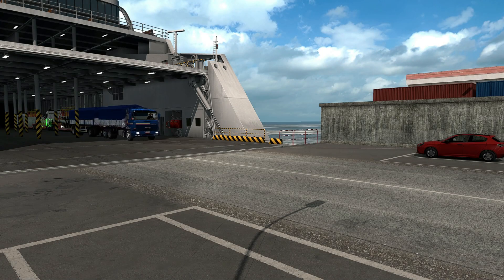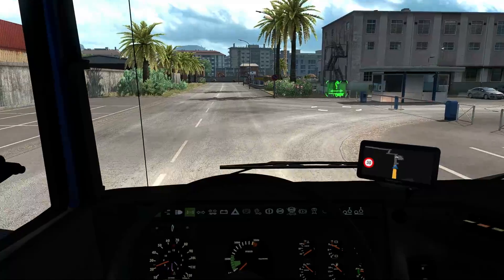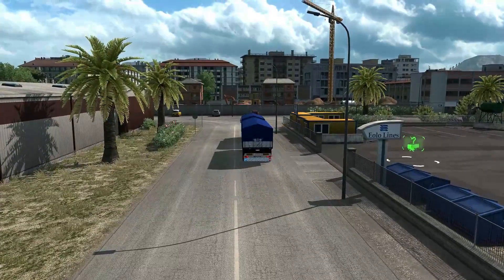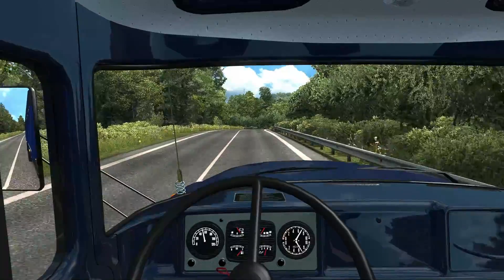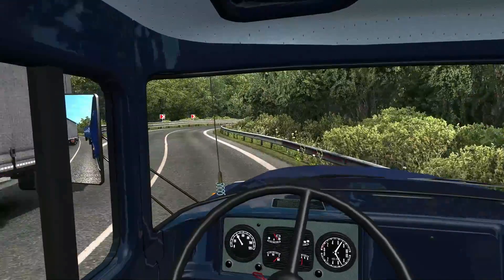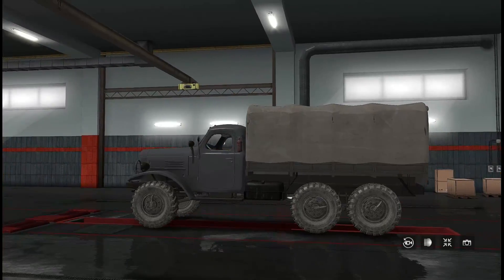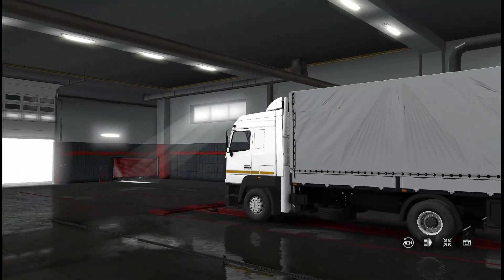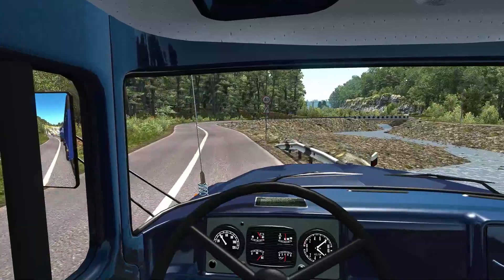ETS2 1.36 - Top 5 awesome trucks that also includes both a BDF option and a trailer for it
Heres my top 5 list of the best BDF trucks that also includes a trailer (so you wont have to go looking for a separate one)

Further below is an additional 3 trucks that easily would have made the list if a trailer had been included. These truck obviously works with any BDF trailer its just that I wanted the list to be convenient and therefor they do not make it to the top 5 list other then as honorable mentions.

Honorable mentions:
ZIL - 157

Wombat Truck and Trailer Skins by Alex1973